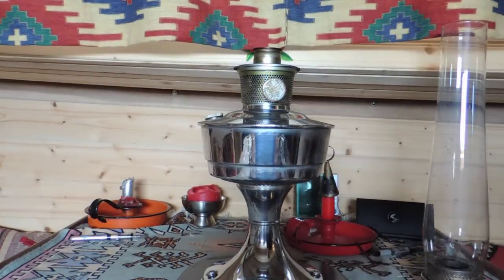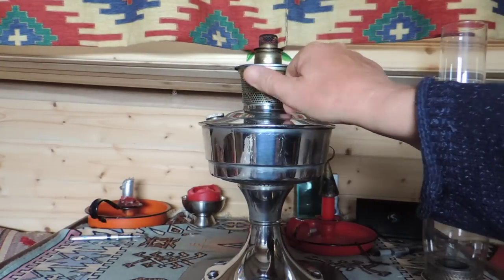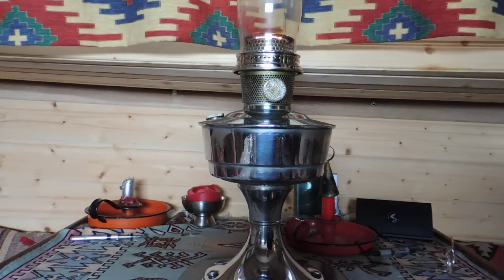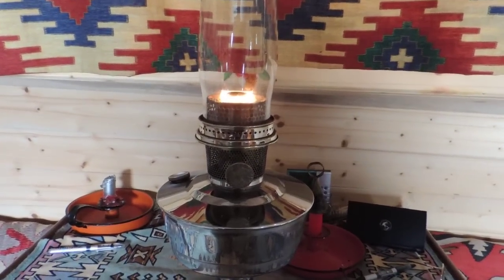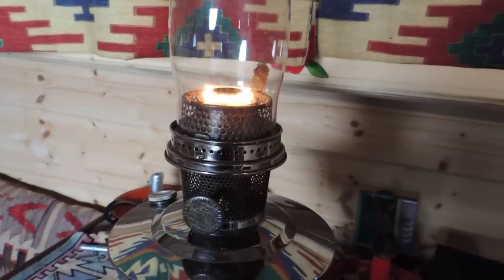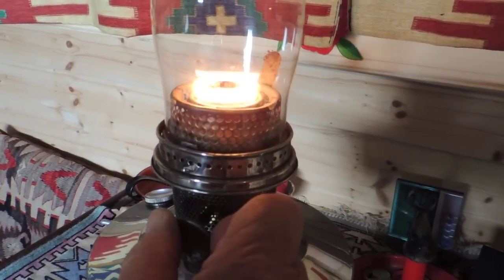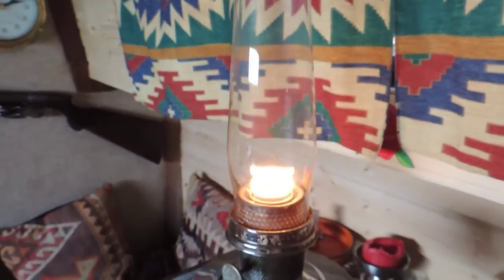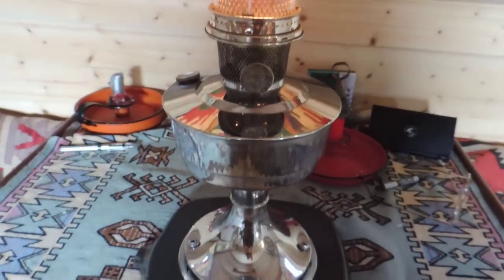Boat heater using a Aladdin Lamp without a mantle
I've been using my Aladdin Lamp on my boat for heating and light for about a year now,but found I could not trust the mantle not to flair up,so I came up with this idea you may find interesting